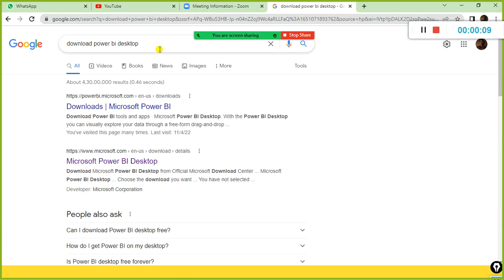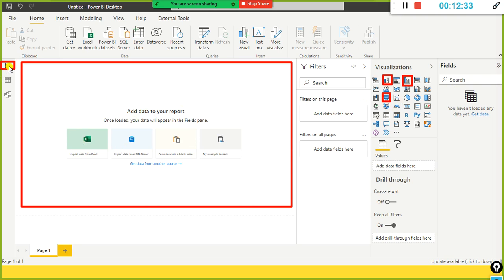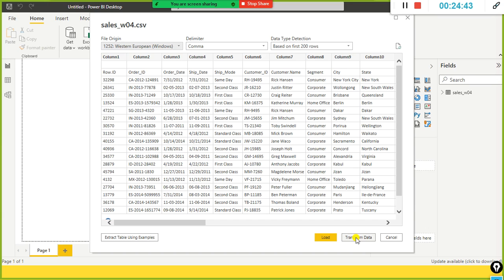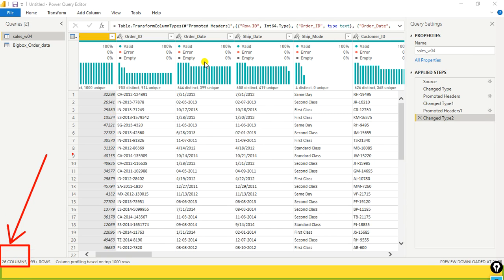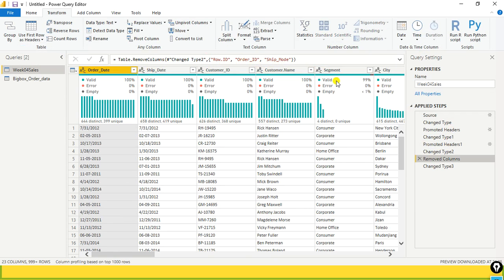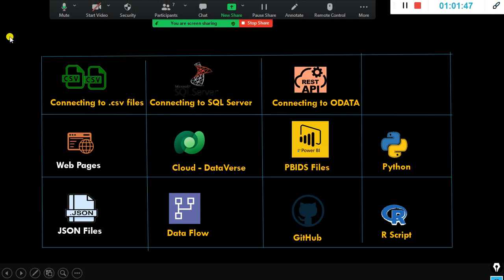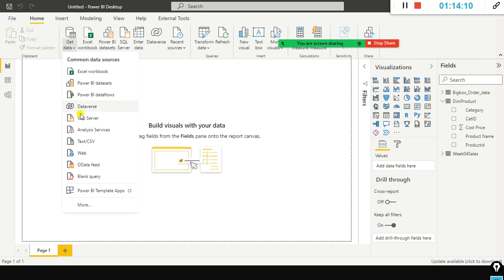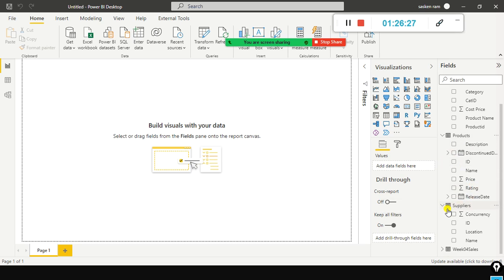1.1 How to Connect to Flat Files and SQL Server